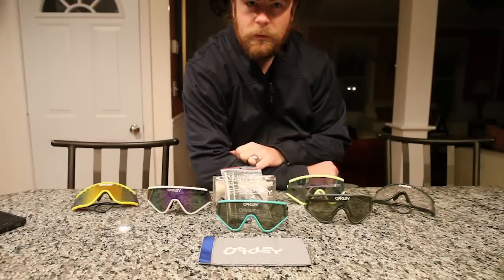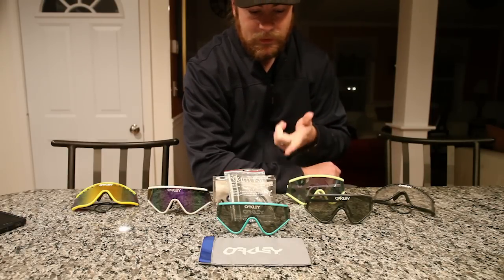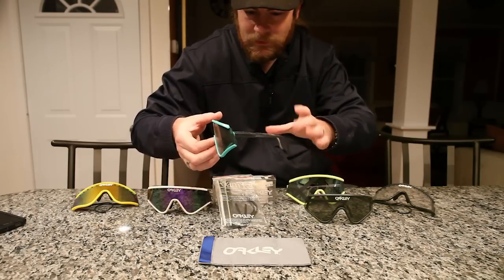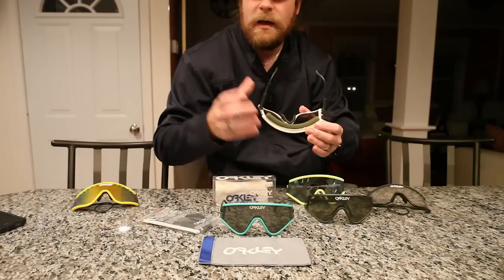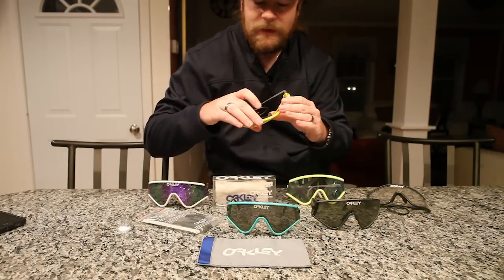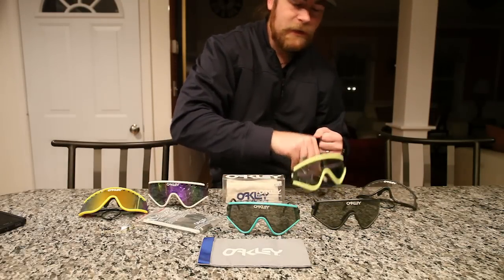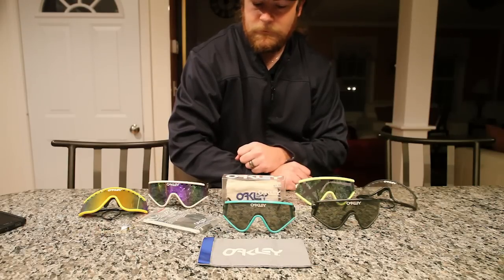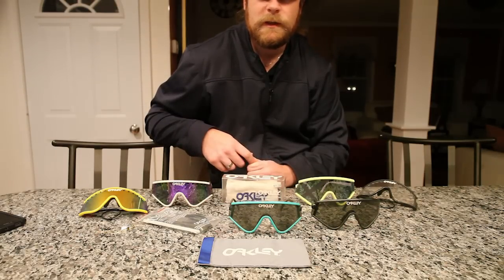Oakley Reviews Episode 23: Eyeshades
A brief overview on the Eyeshades and a few of their configurations.